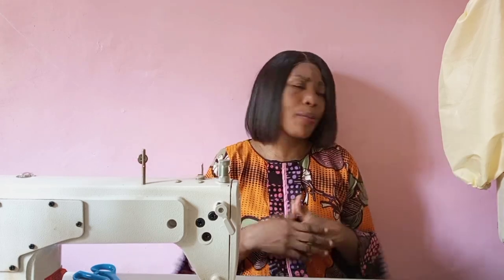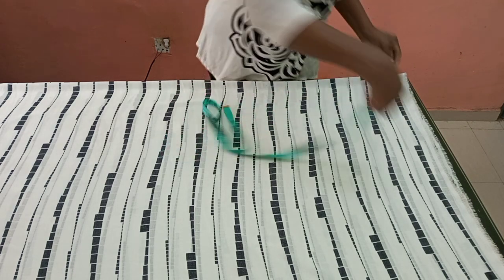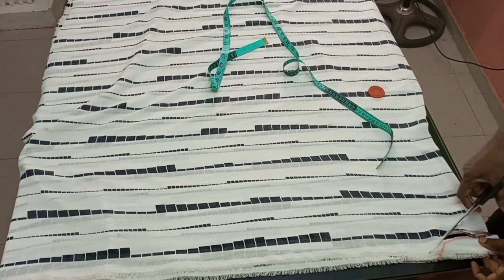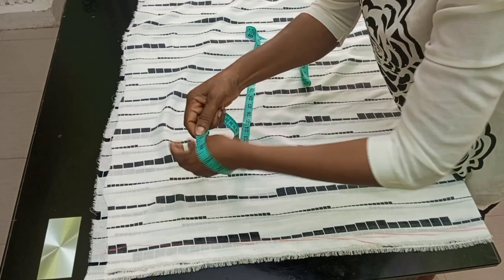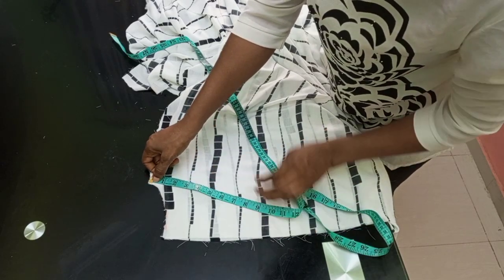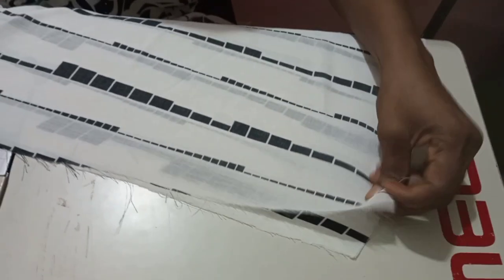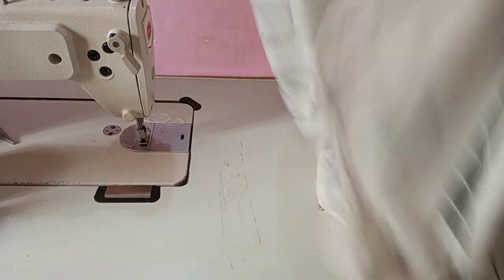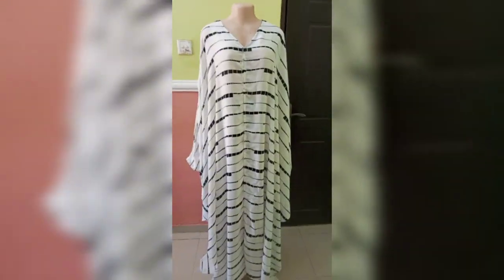How to cut and sew this trendy kimono with open sleeves and front button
In this video am going to be teaching you how to cut this easy diy kimono with open sleeves
this is a easy diy tutorial and easy sewing and cutting kimono
Simple kimono dress
Free kimono
bubu dress
Kimono dress
Stylish naija
tutorial